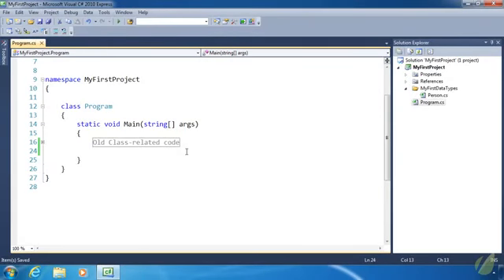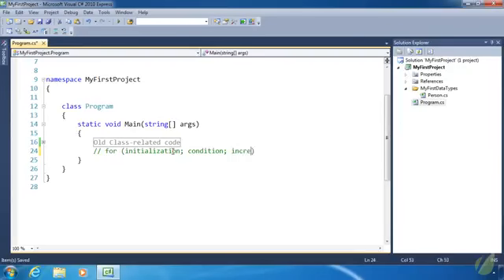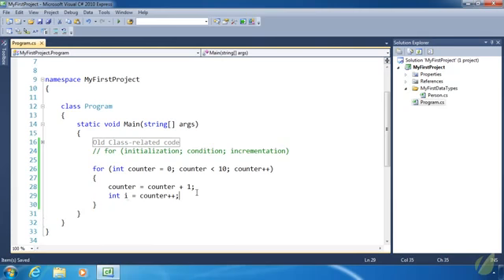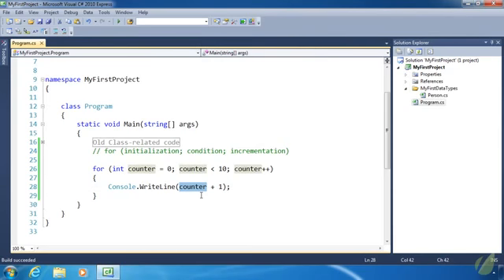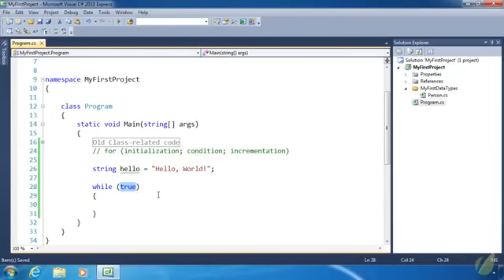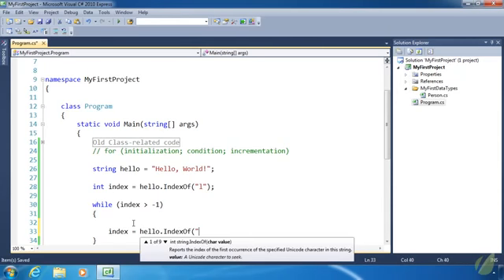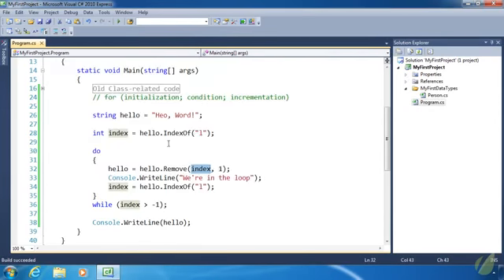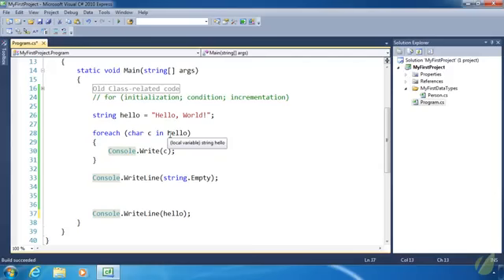15 C# Tutorial Loops